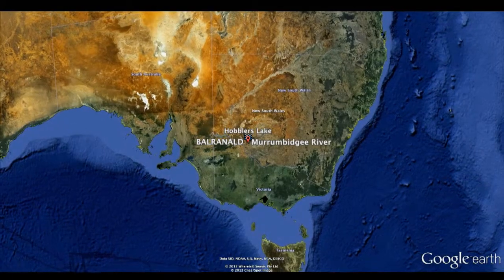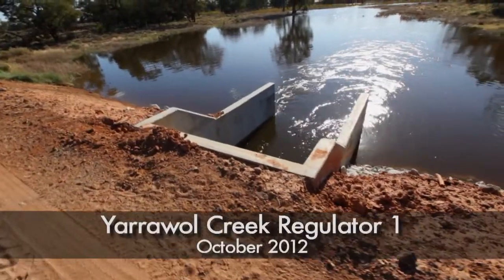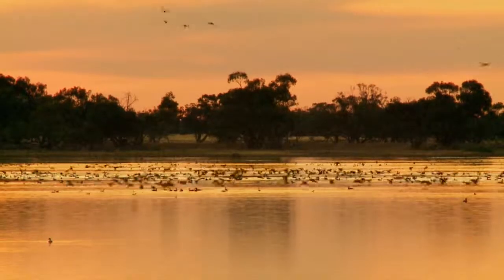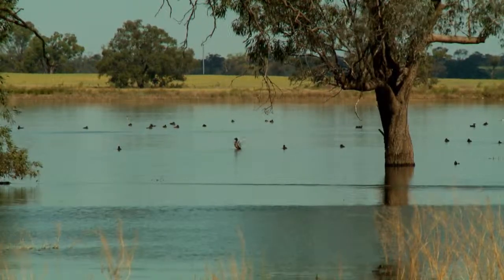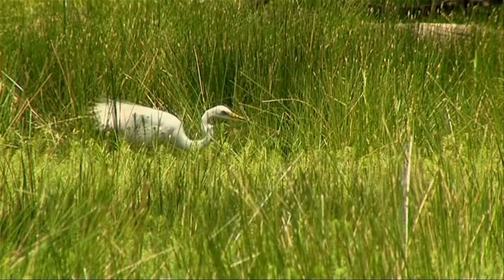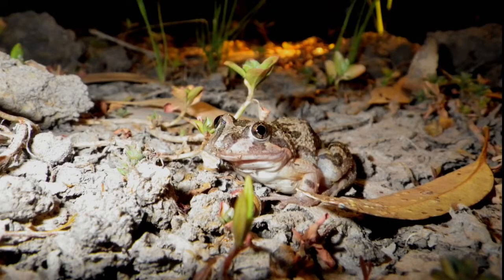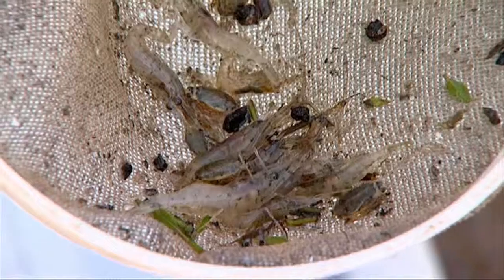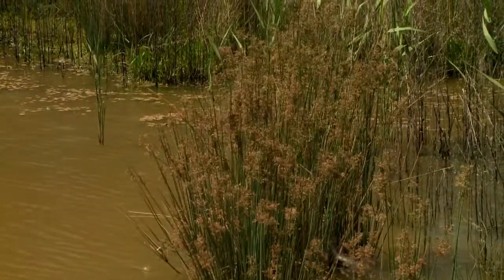Cherax Swamp and Hobblers Lake bounce back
Carp screens, regulators and environmental water are helping native fish, plants and wildlife thrive in long-stranded wetlands, north of Balranald on the Murrumbidgee River.

Find out how landholders are working with the Office of Environment and Heritage NSW to rehabilitate these wetlands and how this is boosting local vegetation, waterbirds, frogs and fish.